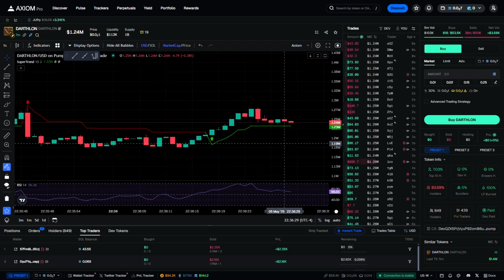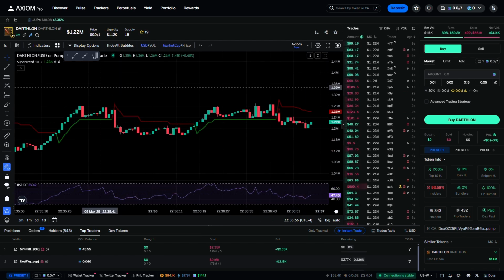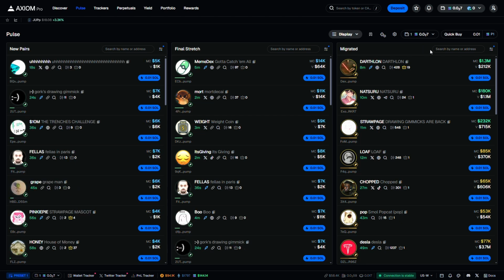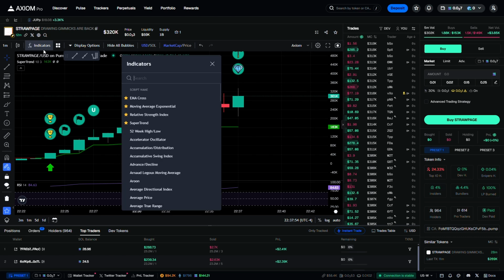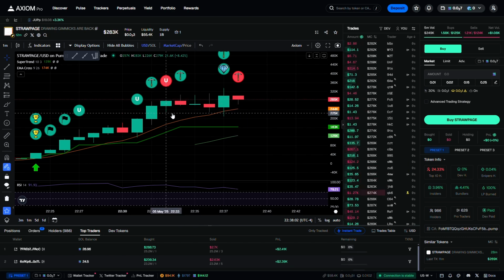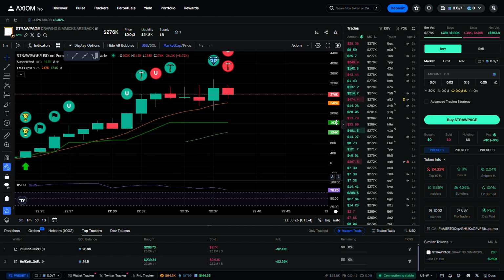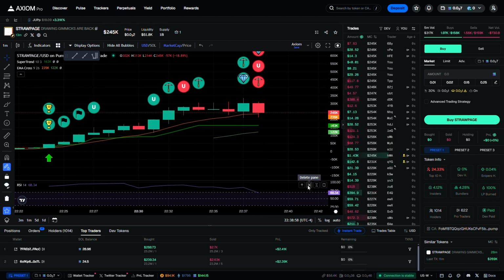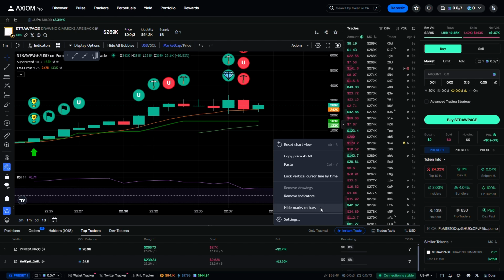This Indicator Tells You When To Buy and Sell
It makes trading memecoins less of gambling and more of a calculated risk!
💸 Save up to 20% on trading fees & Get money back on every trade 💰

Welcome to Fwog Dawg, the swamp where Solana snipers get rich or rekt 🐸💰
In our videos, I’ll show you exactly how to use Axiom Pro to discover meme coins before they moon.

This video is for educational and entertainment purposes only. I’m not a financial advisor, and nothing in this video should be taken as financial advice. Always do your own research before investing in any crypto projects. Meme coins are risky. You can lose everything or make it big. Trade responsibly, degen wisely 🐸💸

Do Not Copytrade!
Be Happy You Are Amazing!
Think Positive!